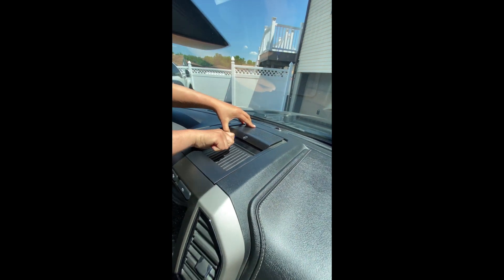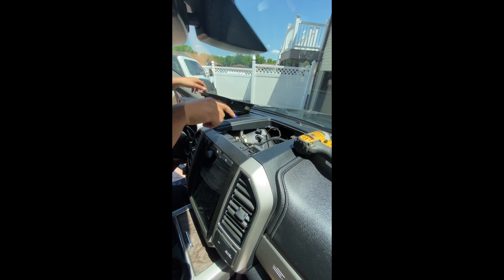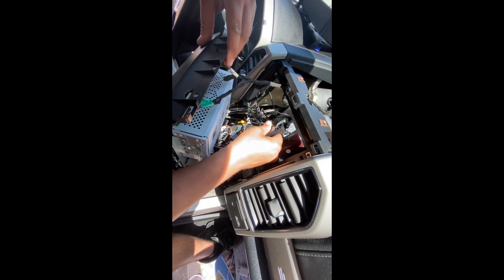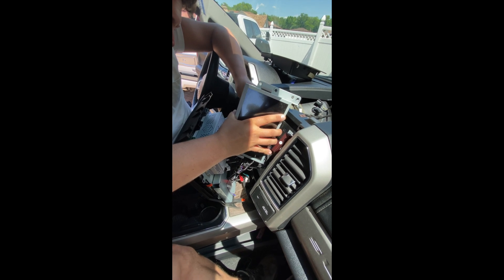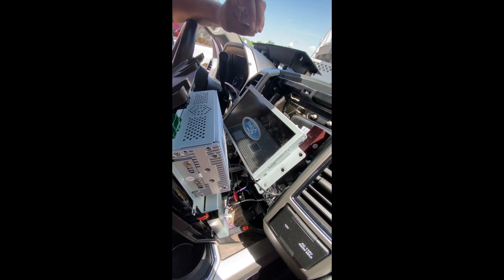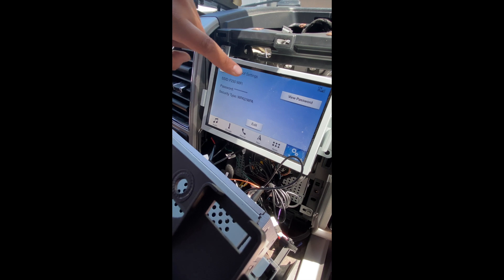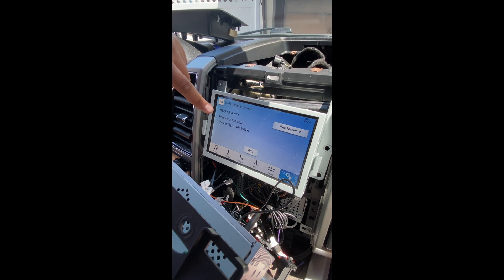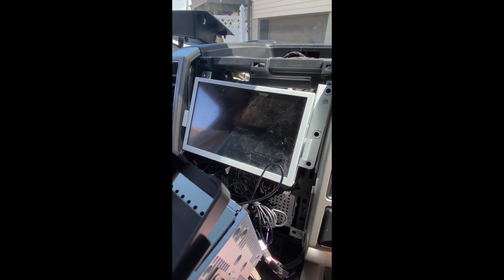2019+ Superduty Built In WiFi Modem Reset Procedure (Running a Linkswell Gen IV Unit)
Ford recently did an auto update on the ford pass app which caused for trucks with the built in WiFi modem to reset. If you're running a Linkswell screen, you know you cannot access the WiFi settings page from the T-Style radio. In order to reset the username and password, you have to plug in the factory screen. Here is very easy way how to do it.